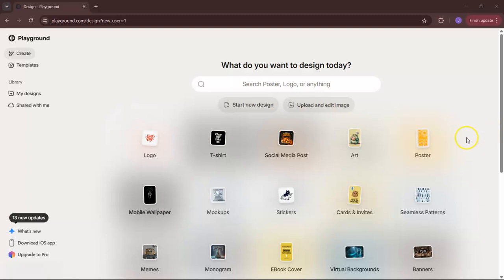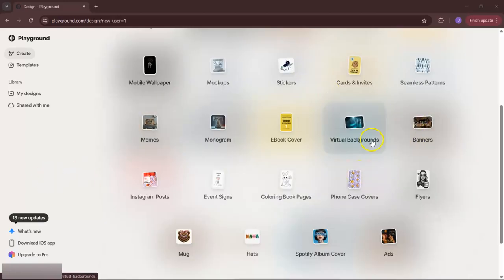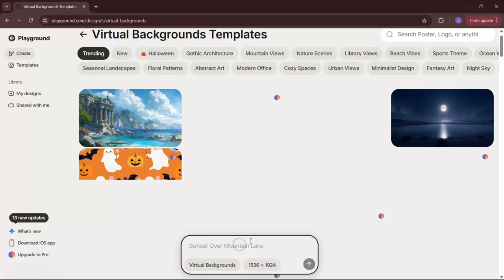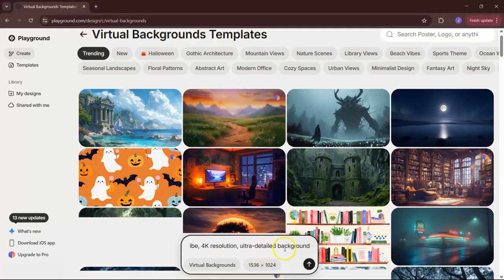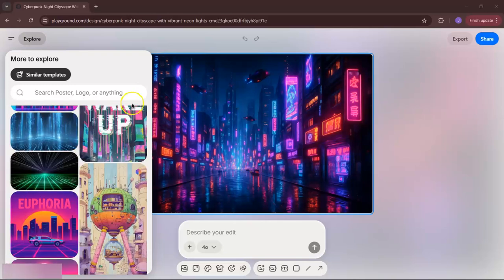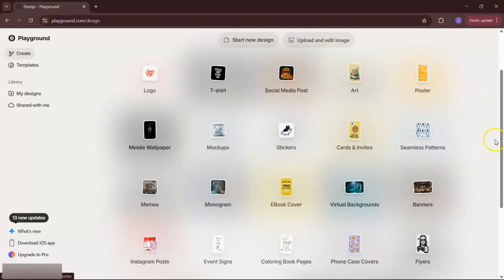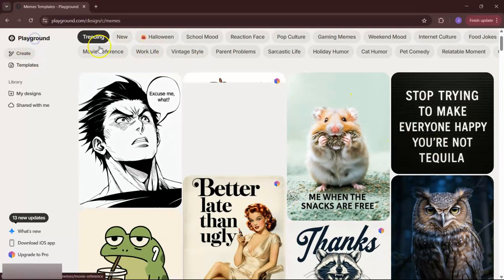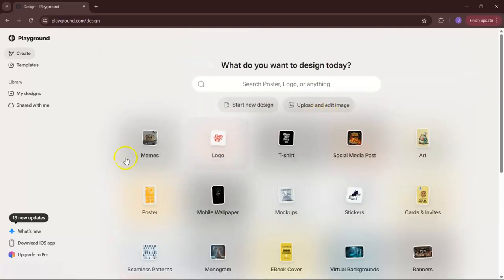Taking A Look At What Playground AI Has To Offer (Walkthrough)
In this video we take a look at playground.com and see what AI features they offer.

What’s Covered:

Testing out virtual background creation.

Taking a look at all of the creation features that Playground offers its users.